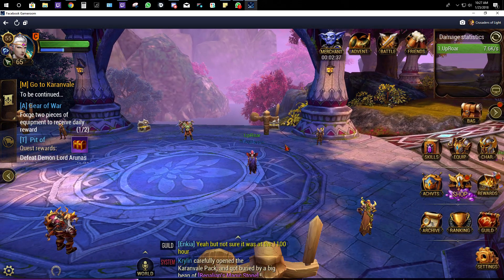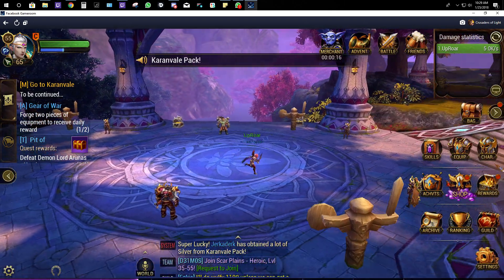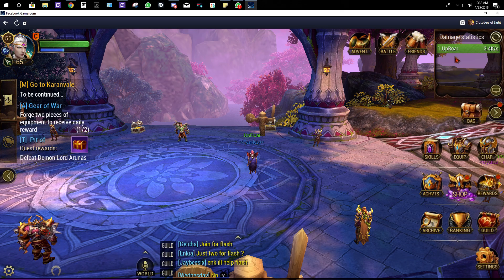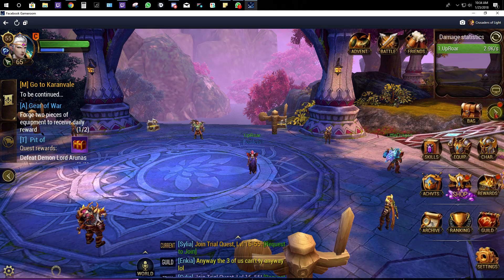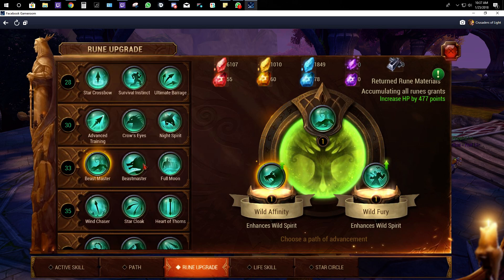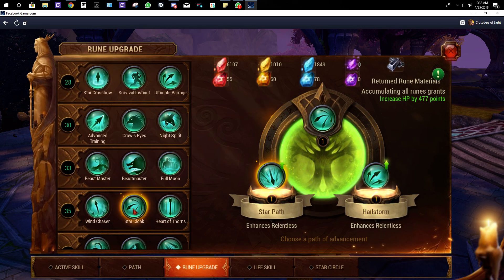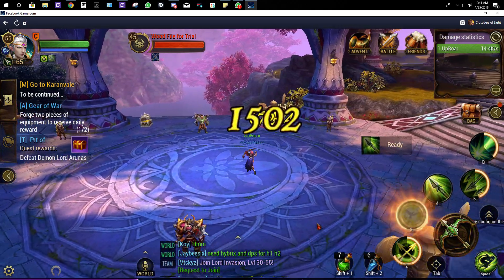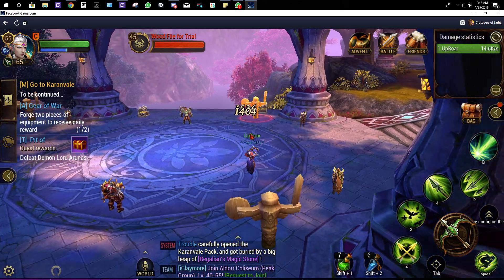Crusader of light **Tamer** to**Forest Guide ** 2018 New role Crusader of Light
For those who need more Tamer help watch the old Video and build off them, Best of luck Tamers, Welcome Forest guide users!!

0:00 - 03:30 Last advice for tamers Goodluck!
03:30 FG guide starts

**Also forgot to mention actually using 3/3 arm set* in the video*